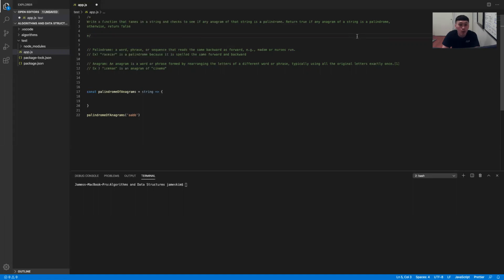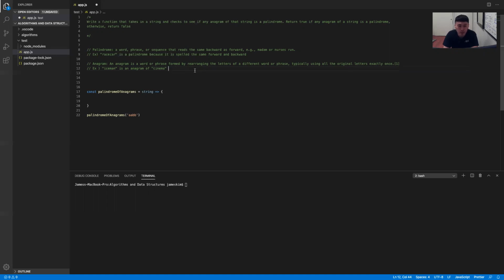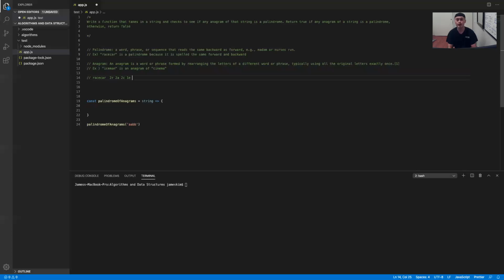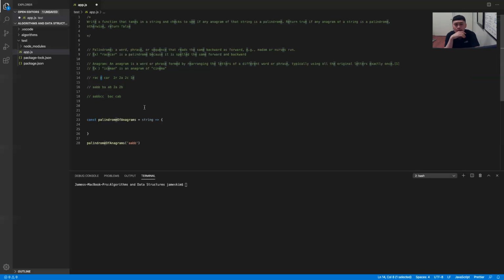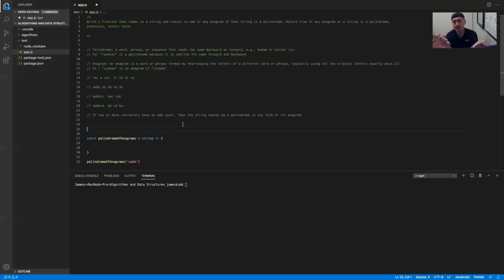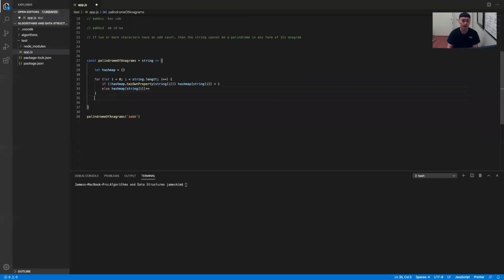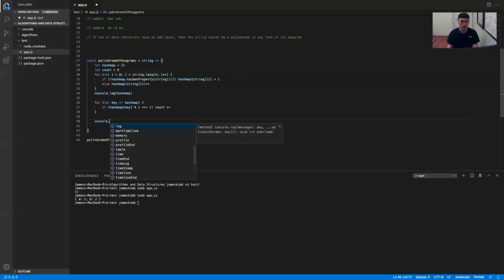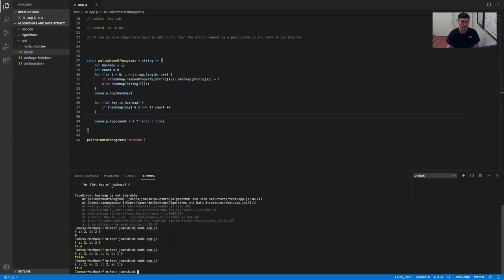How To Solve Coding Challenges: Palindromes Of Anagrams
Efficient method to solve a real coding challenge using a common data structure